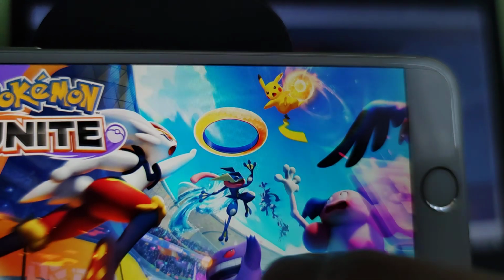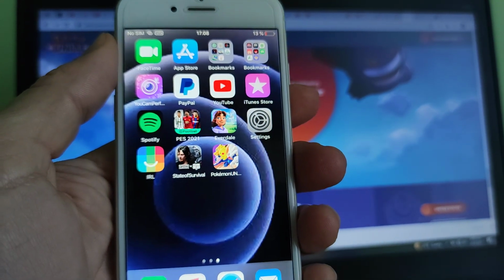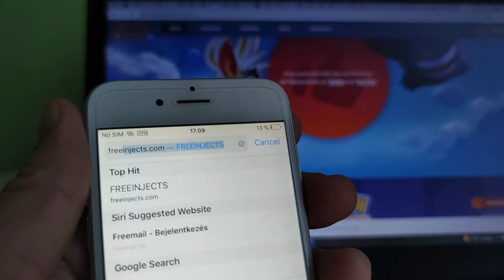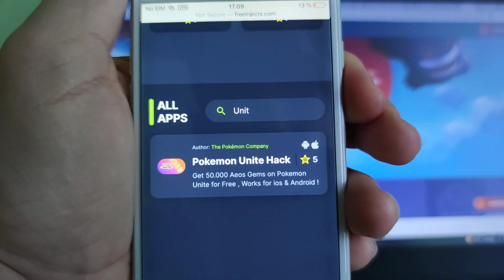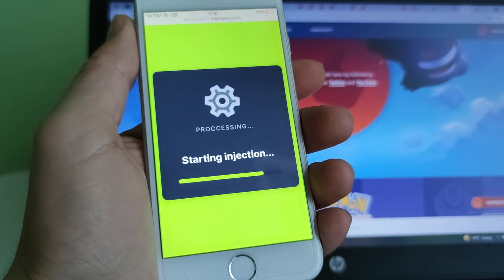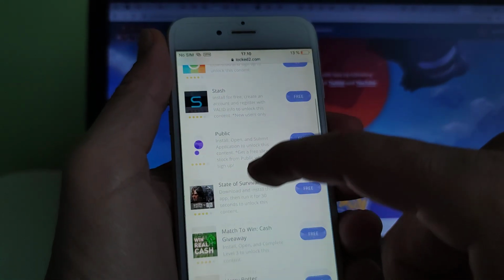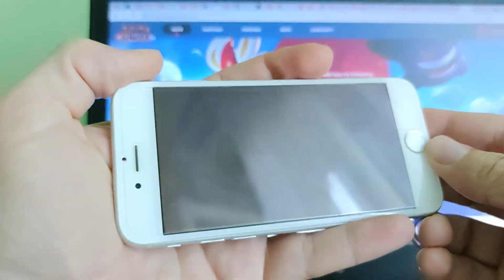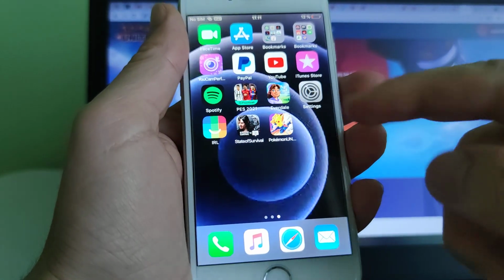POKEMON UNITE HACK | How to Get Unlimited Aeos Gems on Pokemon Unite for FREE (iOS & Android)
Hello everyone , in this video tutorial i will show you how to get 50.000 aeos gems on pokemon unite , this method work on all kind of devices ios and android

Watch the video until the end if you want to get unlimited aeos gems on pokemon unite